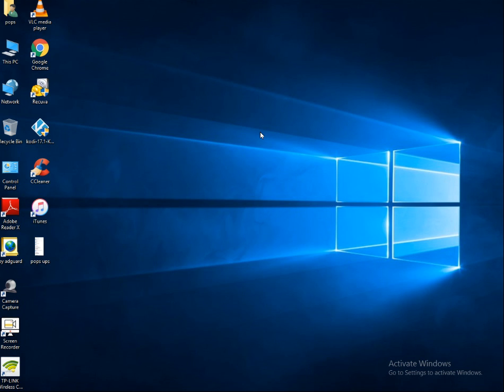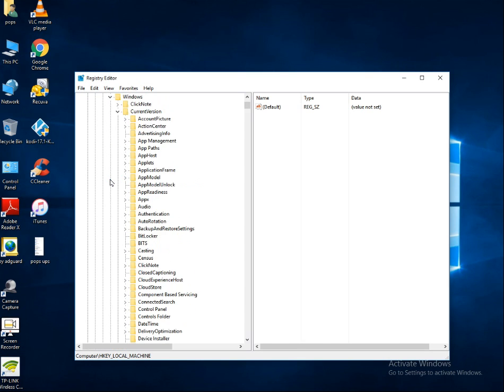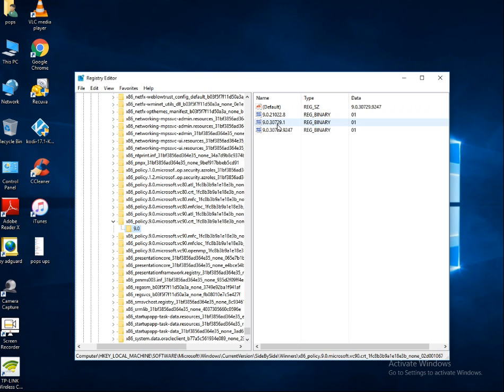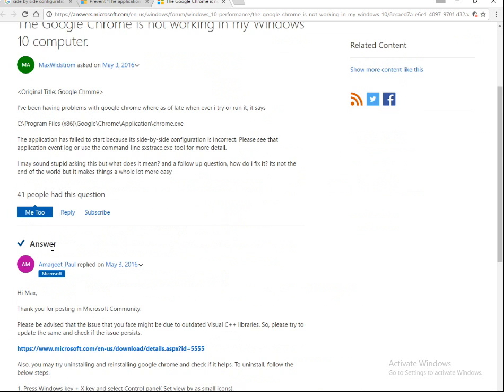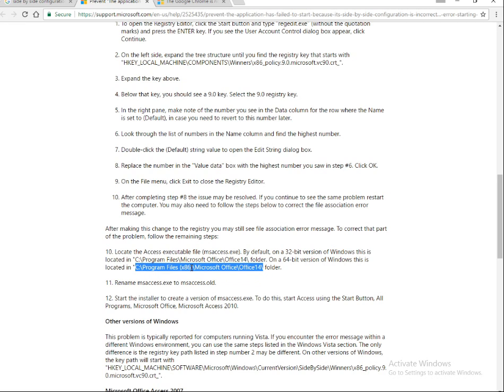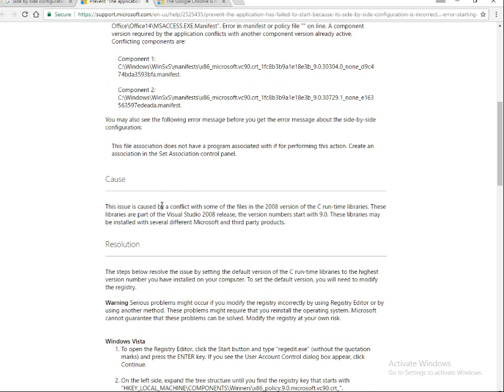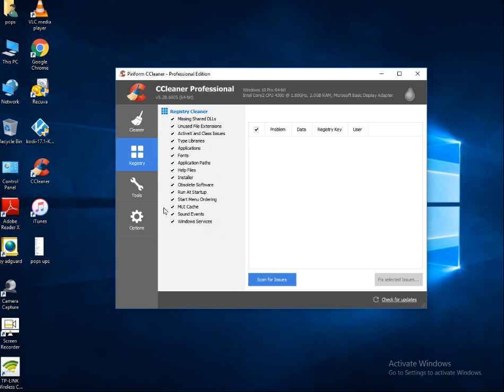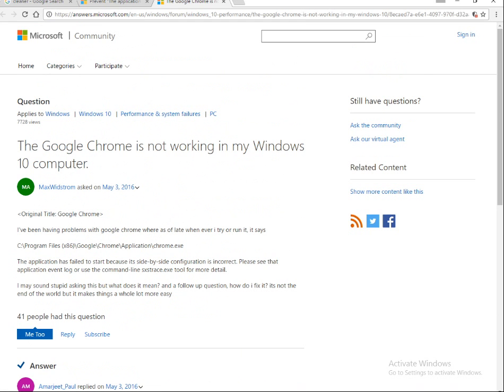The application has failed to start, its side by side configuration is incorrect in windows 11, 10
The application has failed to start because its side by side configuration is incorrect in windows 11, 10